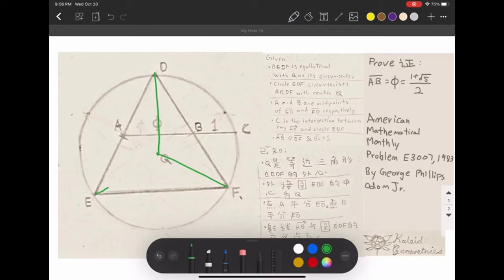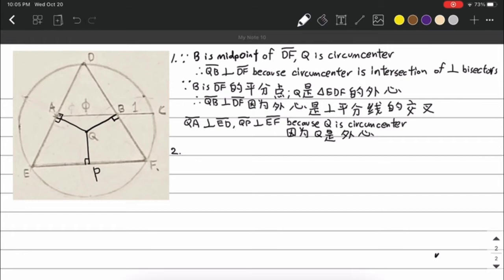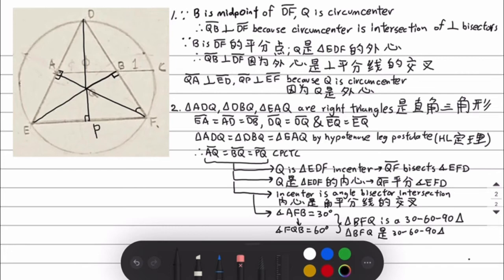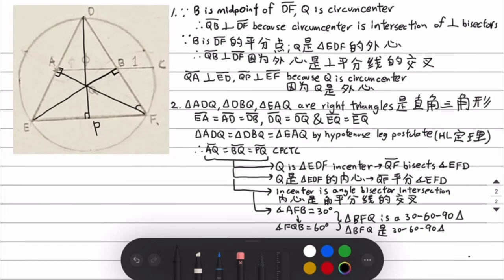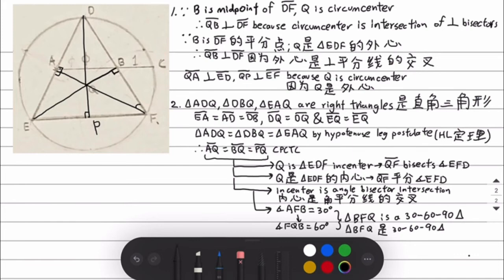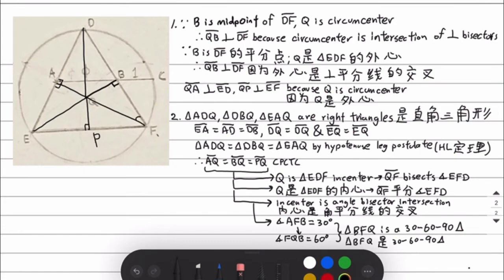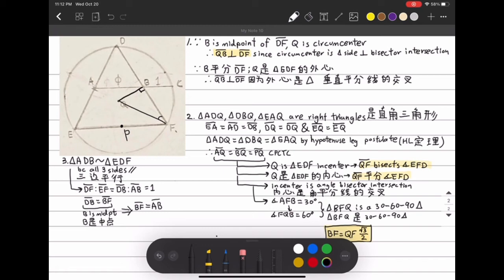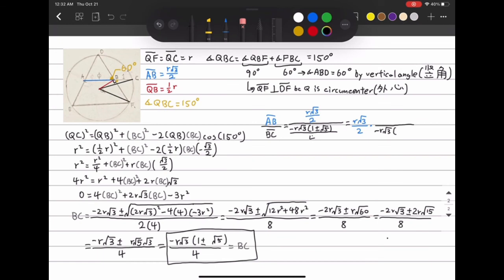George Phillips Odom Jr. Golden Ratio Equilateral Triangle GEOMETRY PROOF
A geometric proof of George Phillips Odom Jr.’s construction of the golden ratio.

Connect 2 midpoints of an equilateral triangle and extend the line segment until it intersects with the circumscribed circle of the equilateral triangle. The ratio of the segment split by the triangle’s side length is the golden ratio, phi, or (1+sqrt(5))/2 ~= 1.618…

This video offers a geometric proof of the concept using properties of an equilateral triangle, similarity and congruence criteria, and the Law of Cosines (Cosine Rule).

Geometry has no bias. It is universal. Science and religion all follow its axioms. It can be used to prove and disprove. It can expose lies, it can confirm truths. Follow the paths of geometry and scrape off the dirt hiding the Wisdom. Use geometry again to spread the Wisdom to our collective globe.